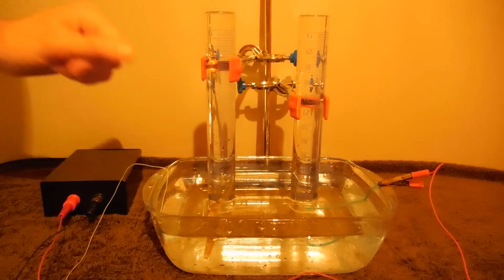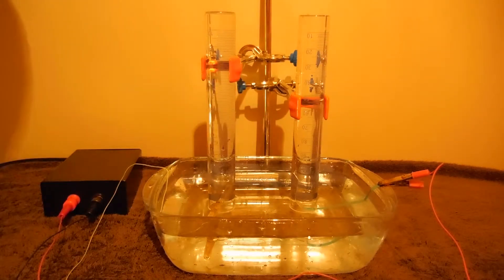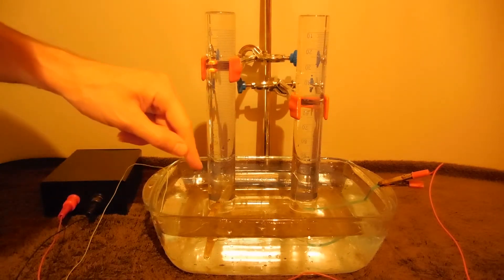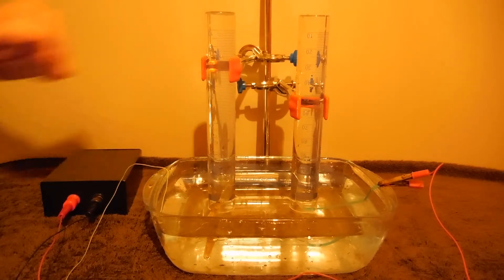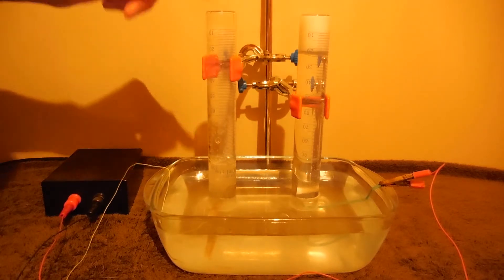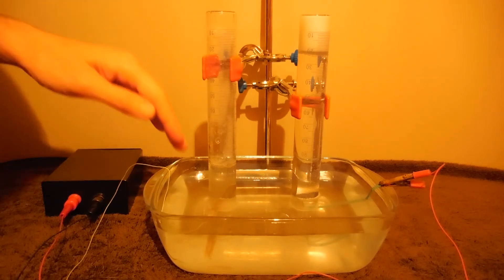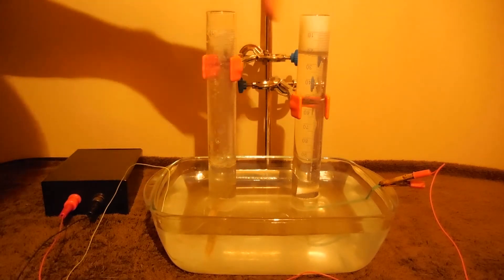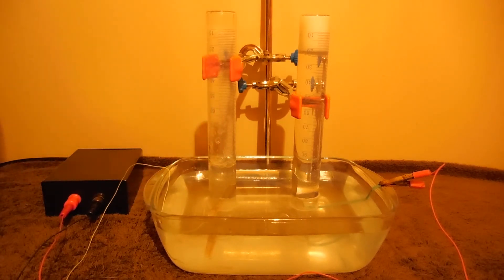Physics Experiment Electrolysis Of Water With Aluminium Graphite Electrode Timelapse Full HD video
In this experiment I will show you electrolysis of water with Aluminium and Graphite electrodes.

I assume you already watched previous video with experiment Electrolysis Of Water With Aluminium Electrodes:

In the left graduated cylinder there will be collected Hydrogen gas.
In the right graduated cylinder there will be collected little amount of Oxygen gas.
Negative electrode, on the left, is made of Graphite.
Positive electrode, on the right, is made of Aluminium.

There is used just tap water, without any salt.

After 117 minutes of electrolysis, there was produced 100 mL of Hydrogen gas and 21-22 mL of Oxygen gas, and Aluminium hydroxide Al(OH)3 and Aluminium Oxide Al2O3.